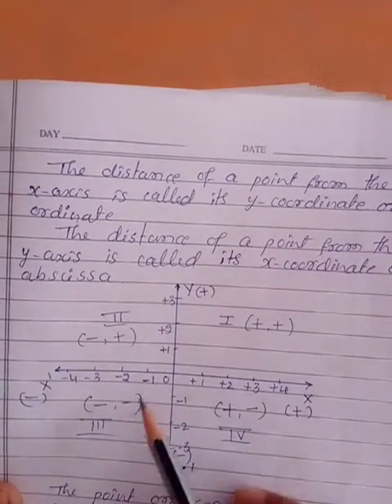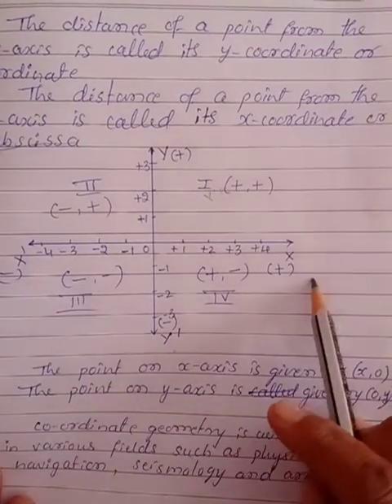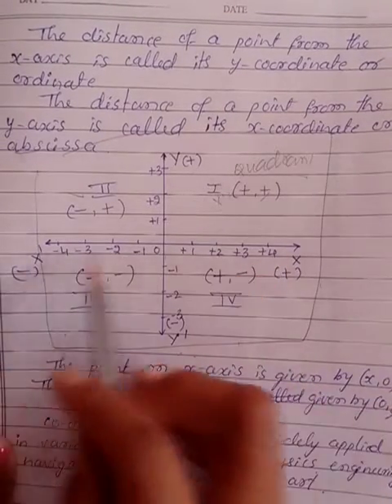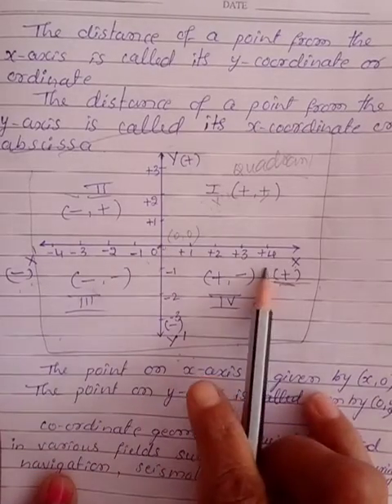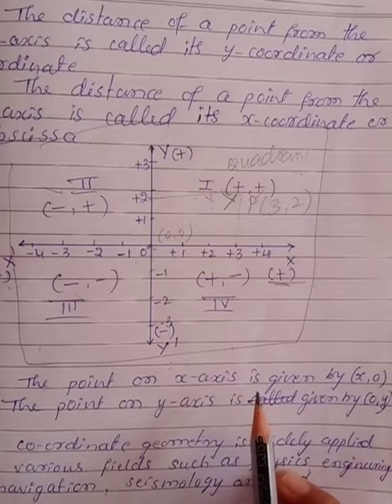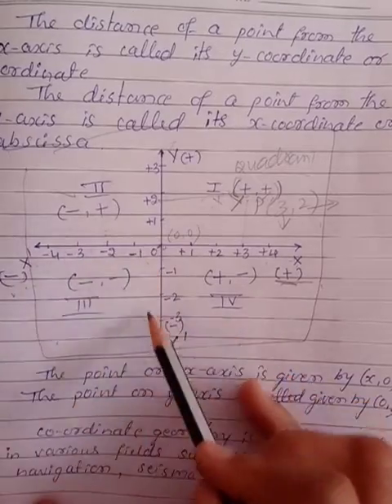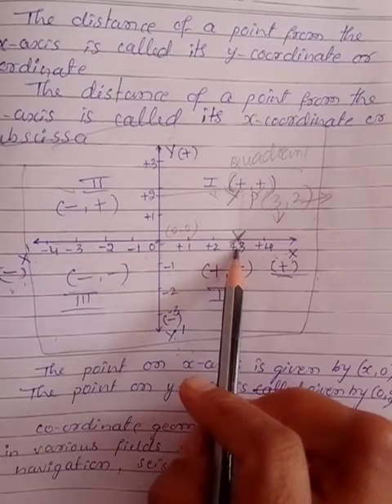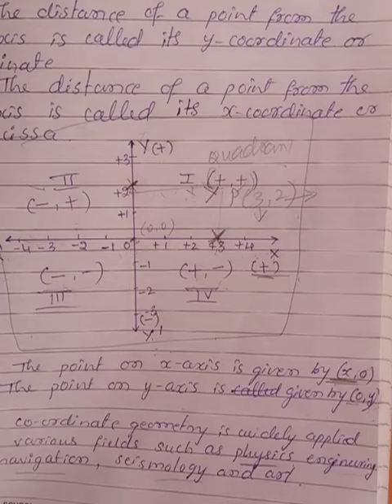coordinate geometry class10 introduction